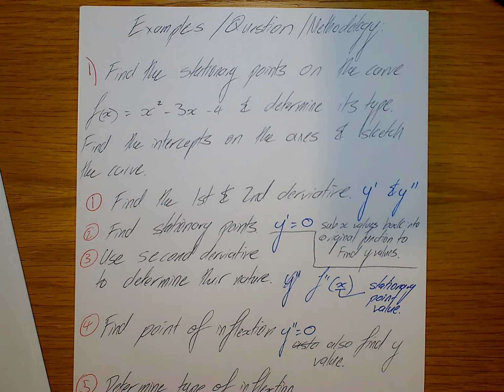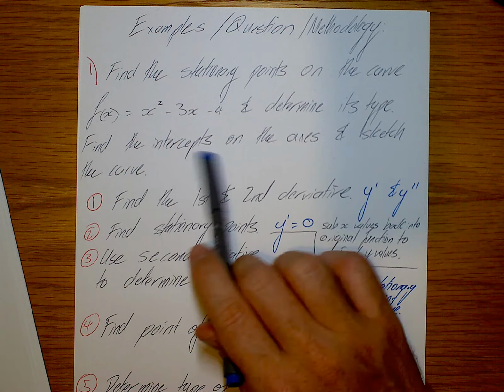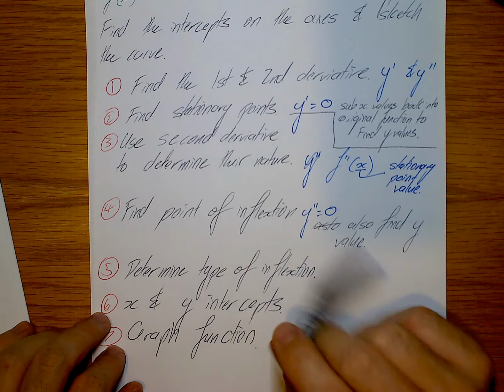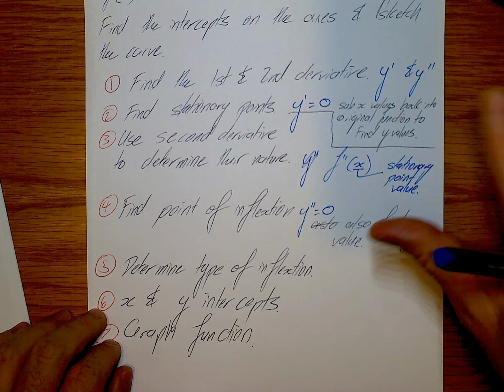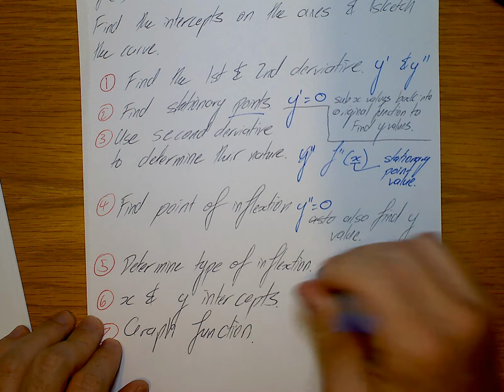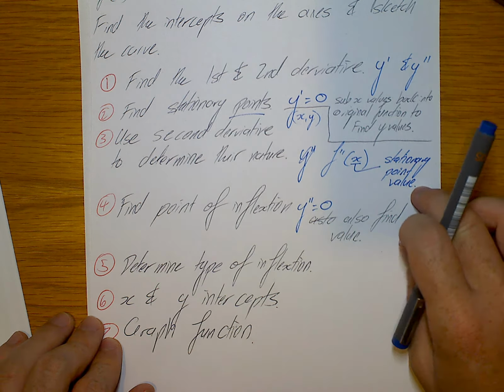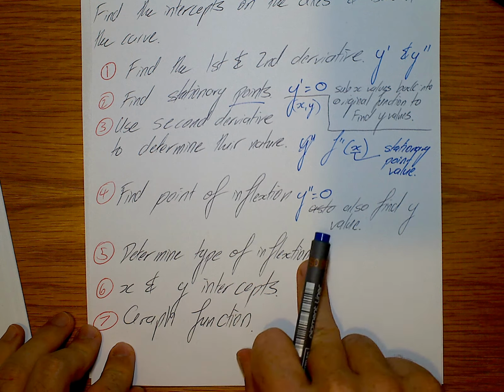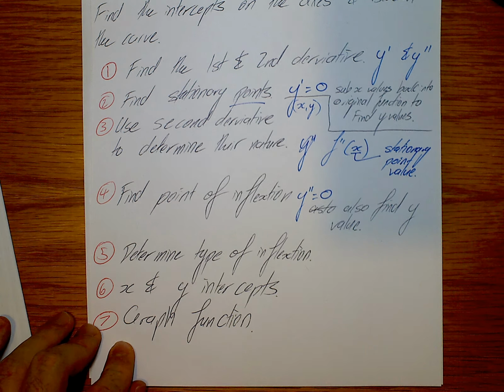Methodology for curve sketching Ex2.7